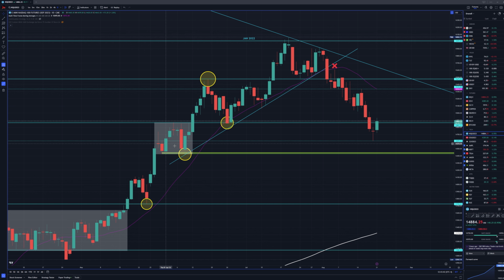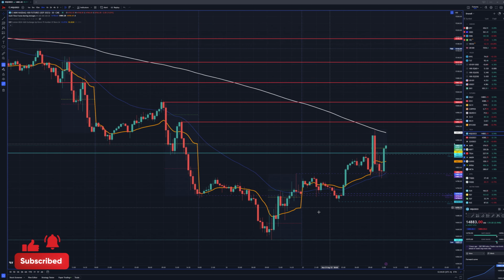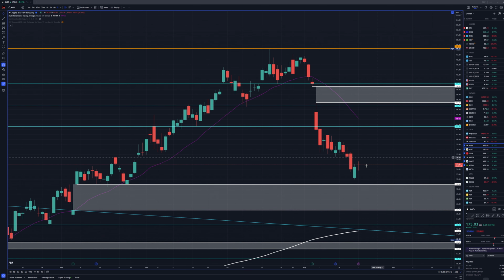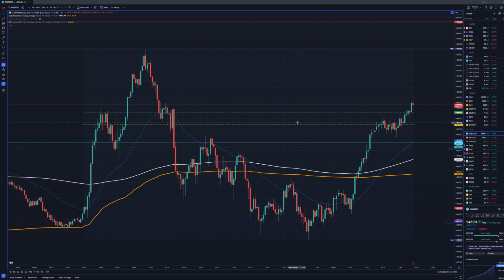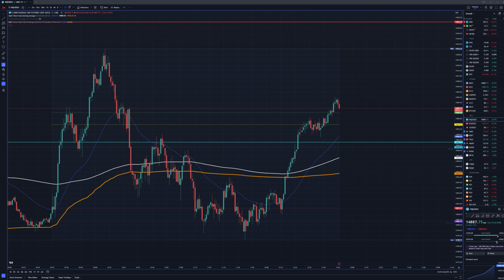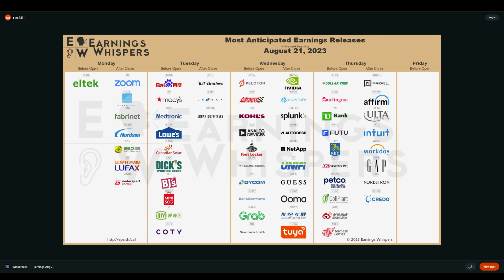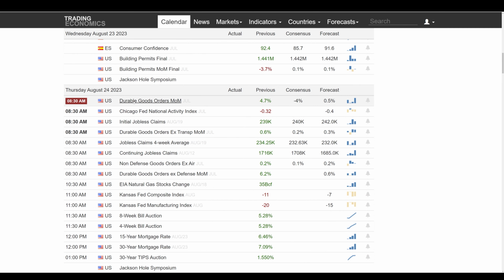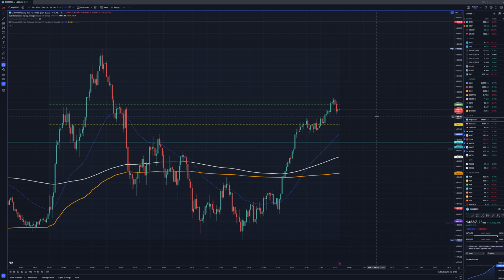Stock Market Update | Nasdaq BULLS push HIGHER against highest YIELDS in 15 years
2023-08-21 Daily Trading Analysis - Market Update

Good morning everyone, this is Daily Trading Analysis with the market update for today August 21st 2023.

TIMESTAMPS
00:00 Nasdaq Technical Analysis
01:22 Yields are Highest Levels Since 2007
04:01 Big Tech Stocks Performance: Tesla and Nvidia Ripping
06:09 Banks in The Red
06:20 Nasdaq Forecast and Final Remarks
08:25 Nvidia Earnings on Wednesday: Sell the News?
09:13 Economic Data for the Rest of the Week

As always, thank you for your time. I appreciate your time and see you in a couple of hours with the market update. Remember: discipline and risk management are key for success. Stay safe everyone.

RISK DISCLORUSE: Futures trading contains substantial risk and is not for every investor. An investor could potentially lose all or more than the initial investment. Risk capital is money that can be lost without jeopardizing ones’ financial security or life style. Only risk capital should be used for trading and only those with sufficient risk capital should consider trading. Past performance is not necessarily indicative of future results.